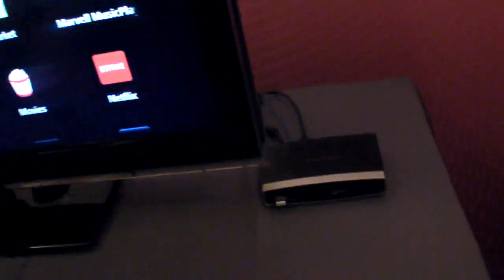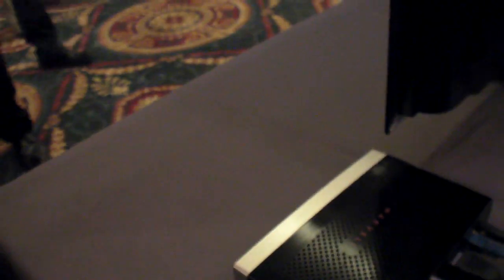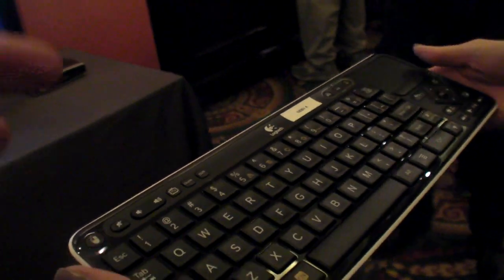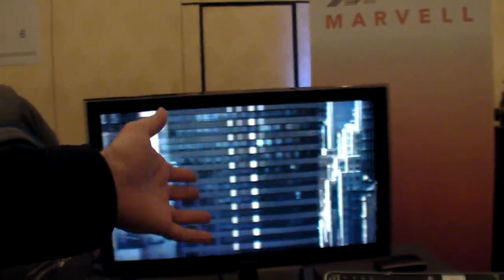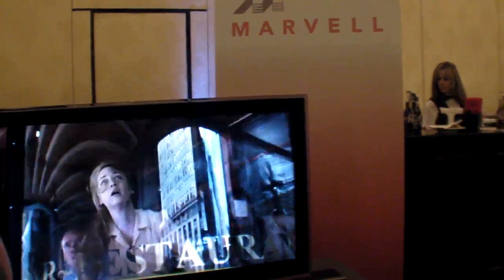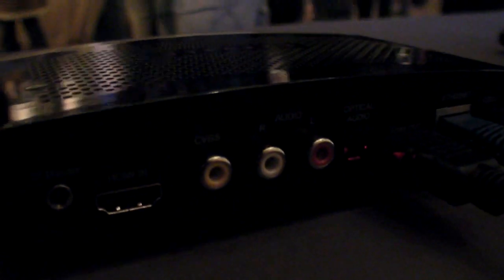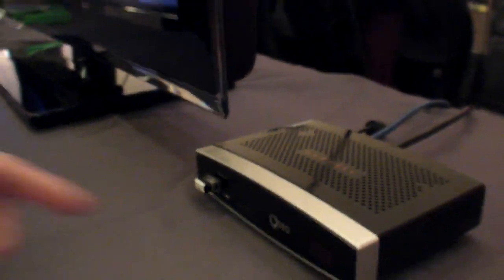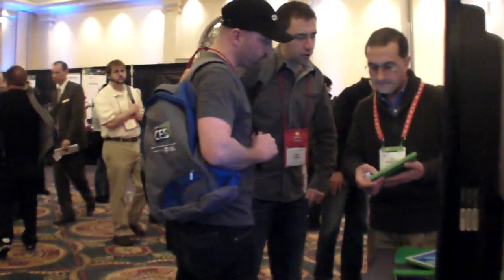Marvell Armada 1500, ARM Powered Google TV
This ARM Powered Google TV solution is ready to ship in early Q2 2012 in set-top-boxes and built-in into HDTVs by all manufacturers wanting to build and sell cheap ARM Powered Google TV solutions. The performance is faster than Intel's discontinued Google TV solution, this one lowers the cost, lowers the power consumption, makes it more compact all the while including all the HDMI input/output and IR blaster features of a full Google TV.